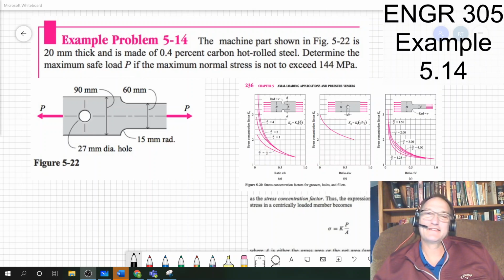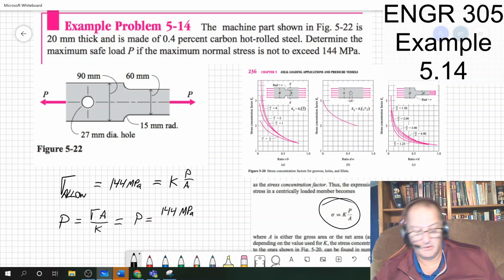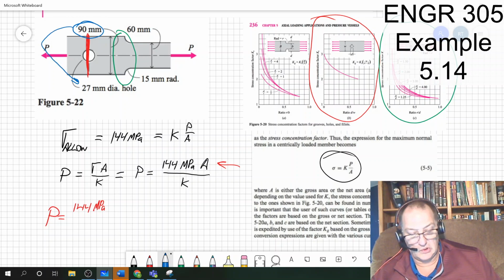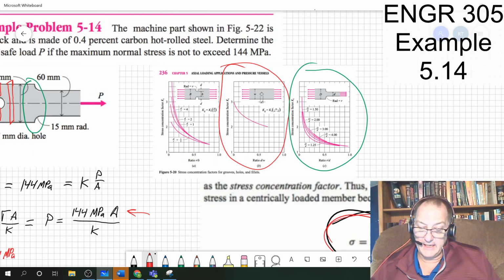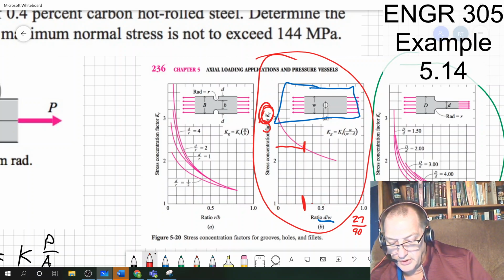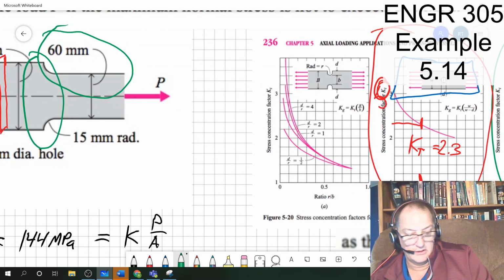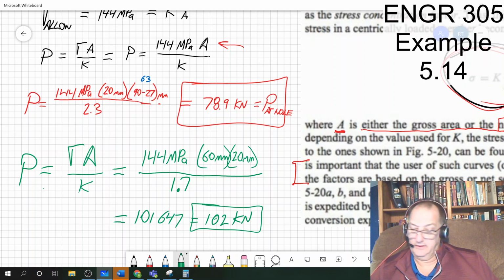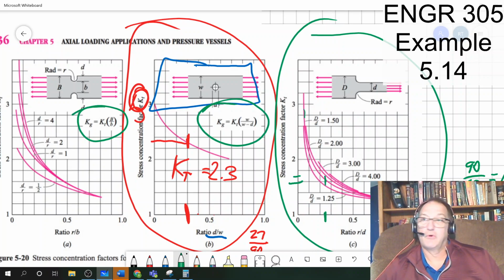Riley Mechanics of Material Chapter 5 Example Problem 14